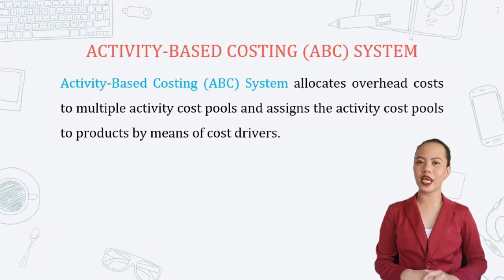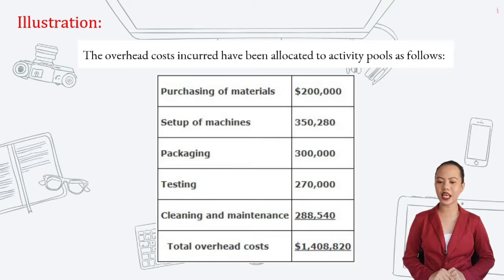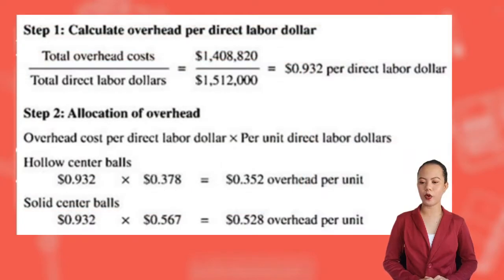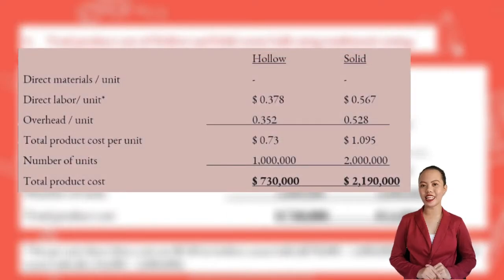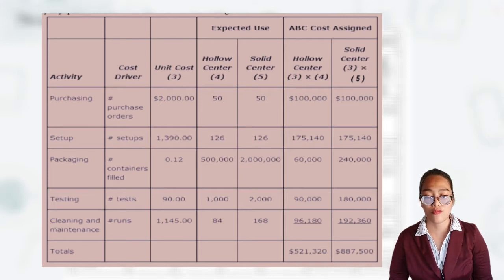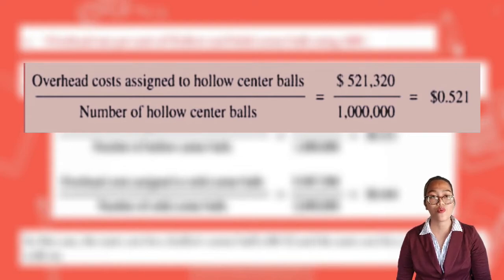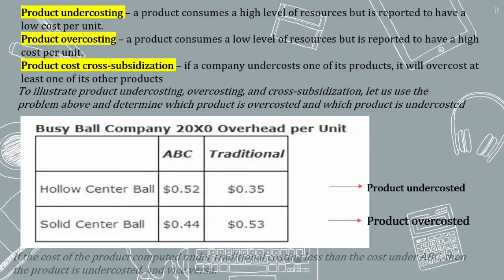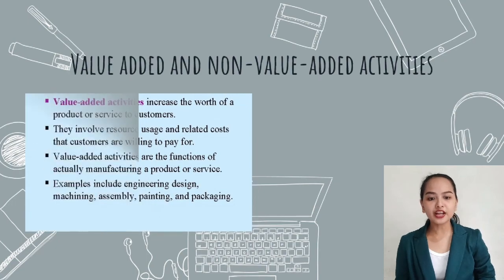Activity-Based Costing and Management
A video lecture about the topic: Activity-Based Costing and Management